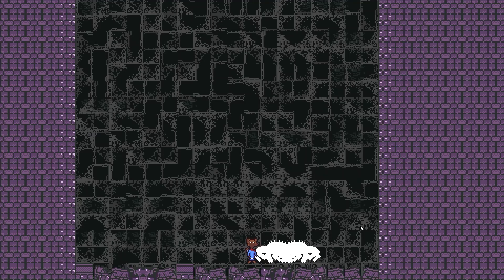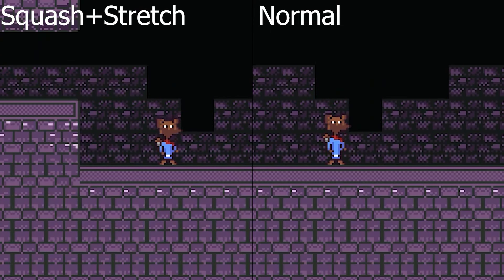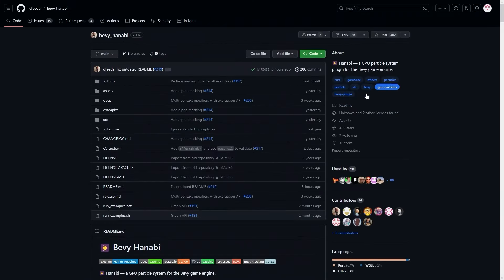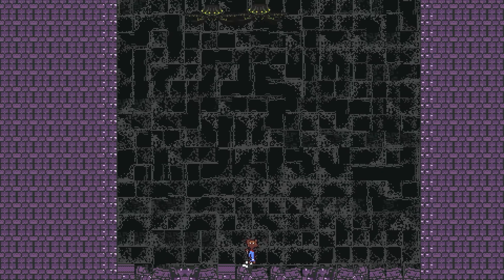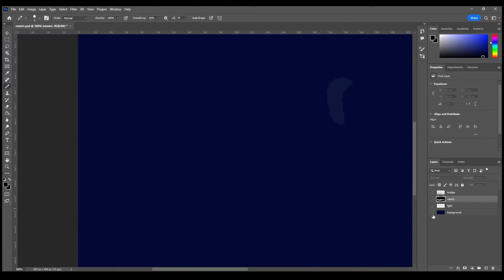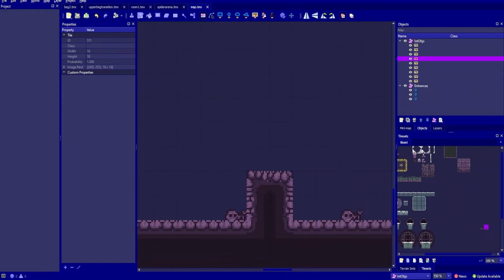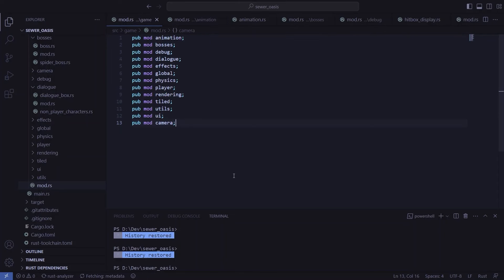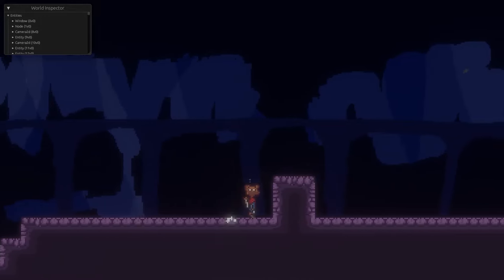I made my Game Look and Feel 10X BETTER - Devlog #2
Game Feel is a very important aspect in any game. It can be incorporated into your game with professional animation, small details, clever programming,coyote jump(for platformers),particles etc.It is essential that you nail down how your game looks and feels in order to fully entice players and increase engagement in your game. Its also one of the most fun parts of game dev! So in this video...

I made my Indie Game Look and Feel 10X BETTER

Through the introduction of various modifications to my game I've managed to drastically improve the look and feel of the game. You can learn how I did this by watching this video.  Chapters are provided so if you want to watch a specific part of the video feel free to skip around.

Time Stamps:
0:00 - Intro
0:48 - What is Game Feel?
1:11 - Context of the Video
1:36 - Improving Animation Principles
2:45 - Acceleration
3:05 - Movement Particles
4:21 - Combat Improvements
6:08 - Graphics Overhaul
7:42 - Destructible Objects
8:42 - Ambient Particles
9:28 - Folder Organizing
10:05 - Camera Shake
10:34 - Post Processing(literally just bloom for now)
11:02 - Compile Time issue
11:52 - Outro